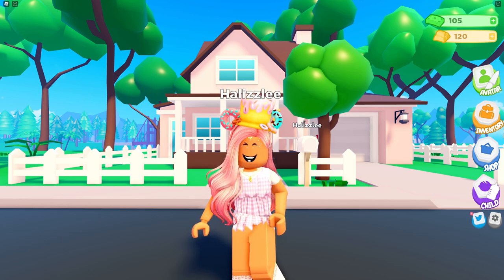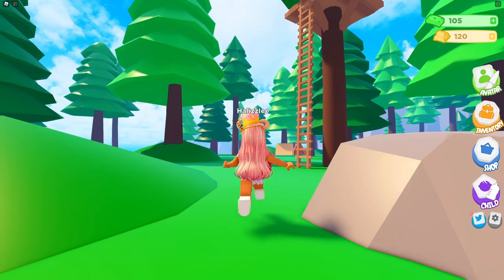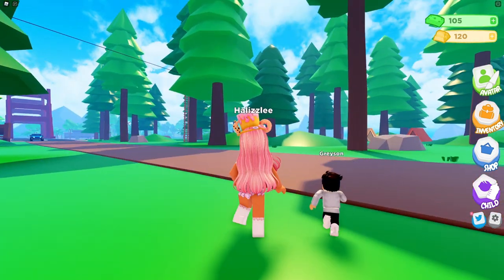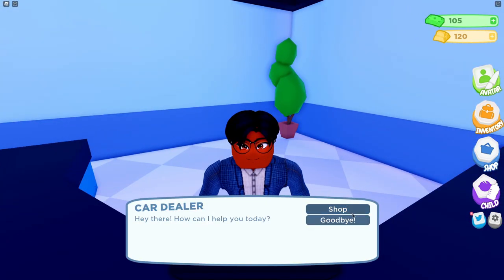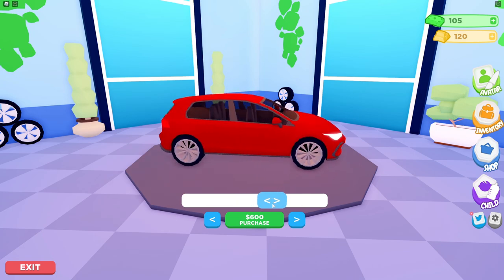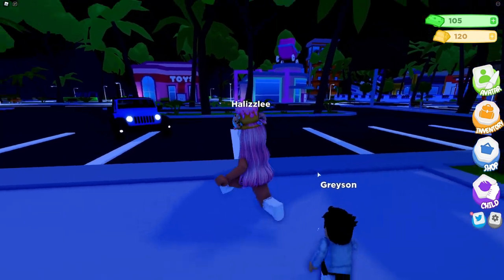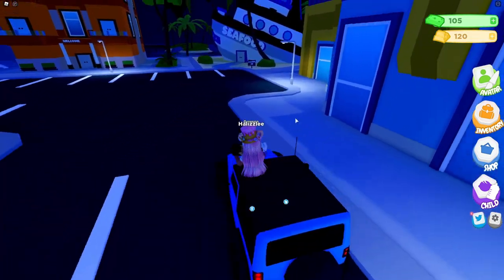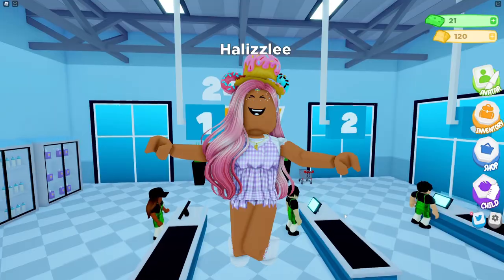🏕 Parenthood ZIPLINING Update 👶 + 5 *NEW* Family Cars 🚘 | Roblox Parenthood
In today's video, I show you the NEW Parenthood Ziplining Update + 5 New family cars!!